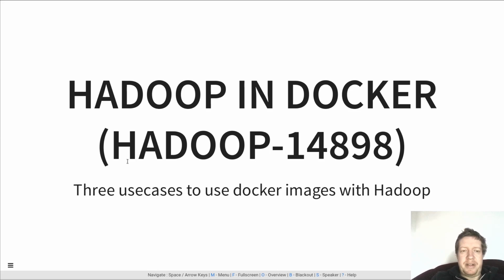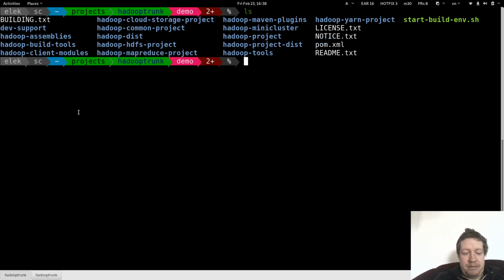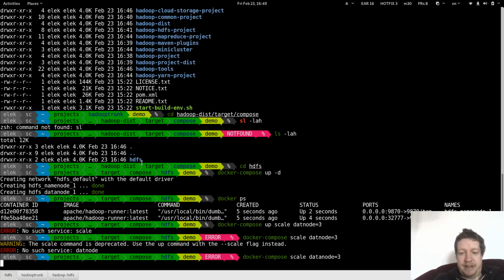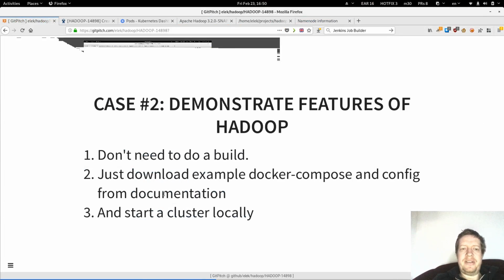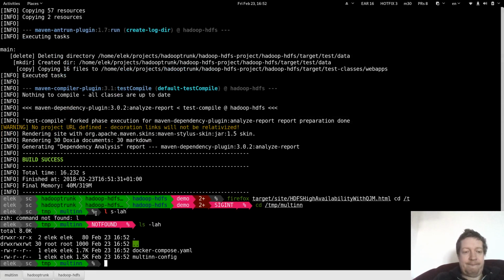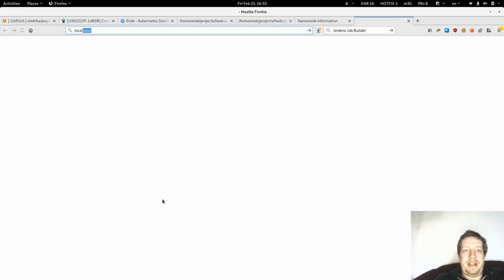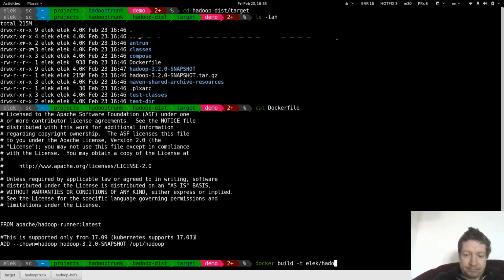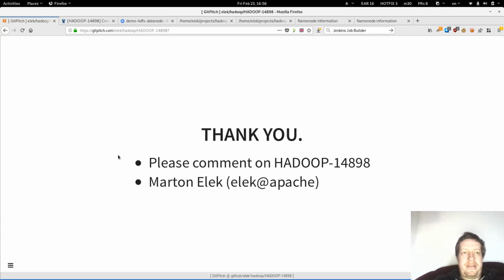HADOOP-14898 Three ways to use docker for Hadoop development